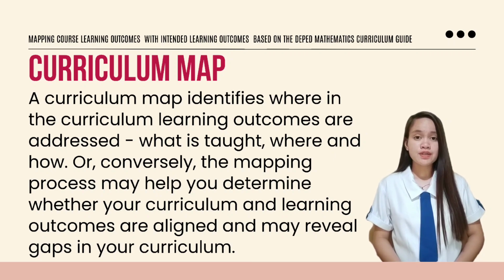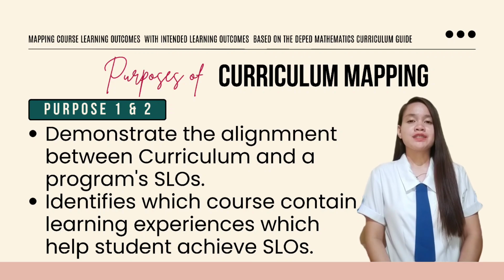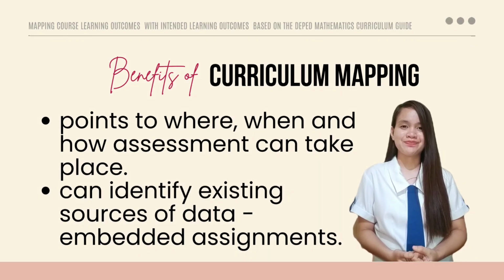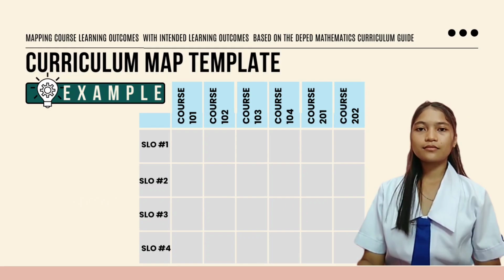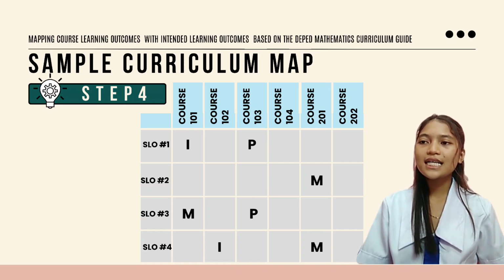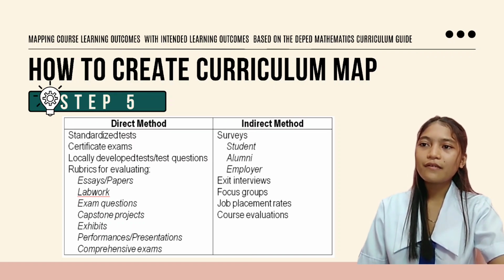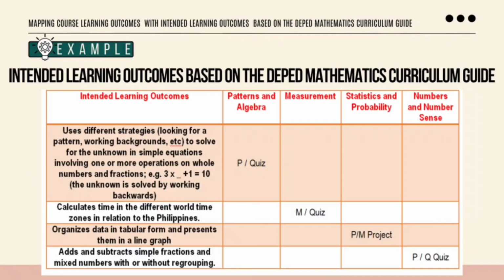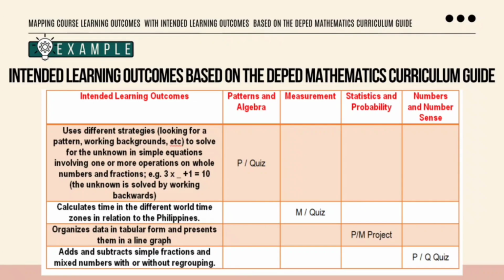Mapping Course Learning Outcomes with Intended Learning Outcomes based on the DepEd Mathematics CG